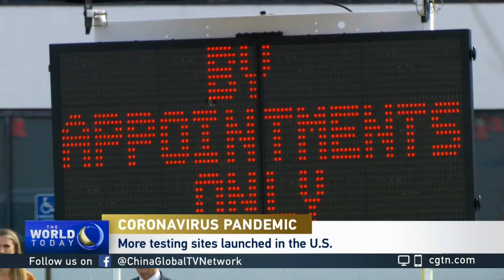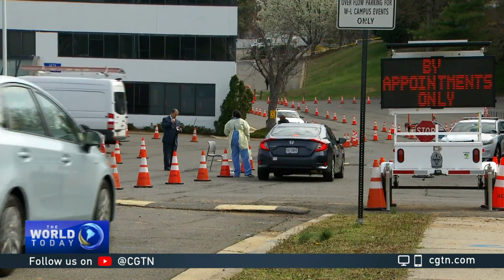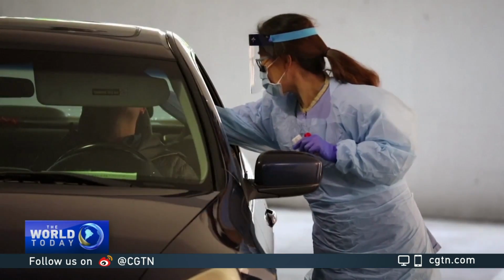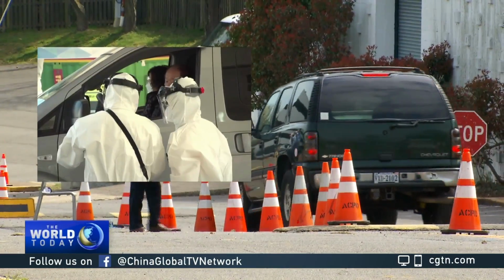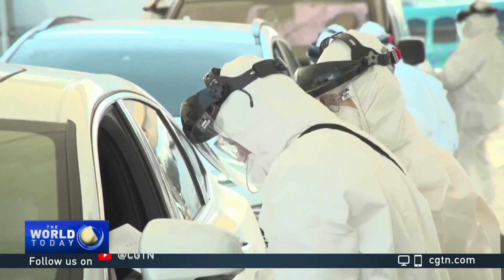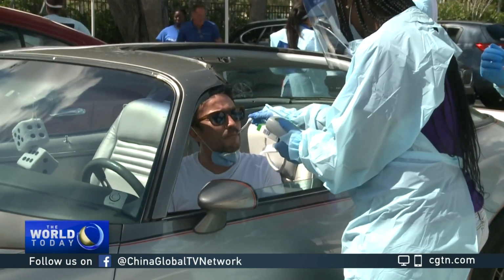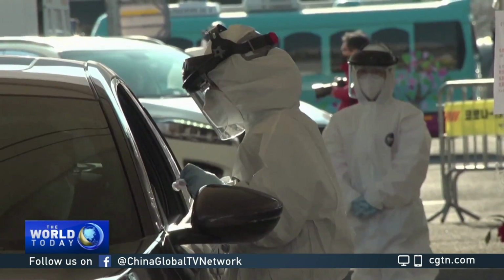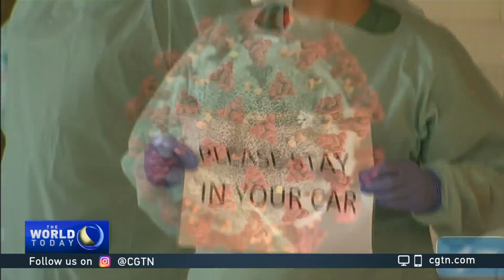Drive-through COVID-19 testing sites set up around the world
It’s designed to be convenient — and crucial — in the fight against the coronavirus pandemic.

Drive-through testing has popped up around the world.

One opened up on Wednesday in the Washington D.C. area where more than 200 cases have been reported. CGTN’s Frances Kuo has more.